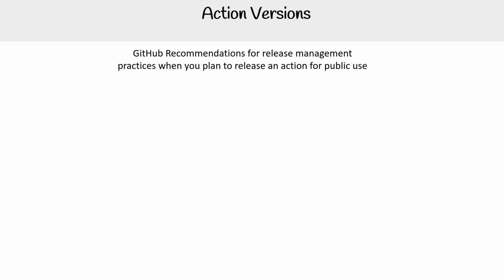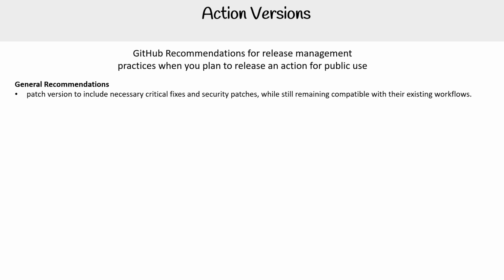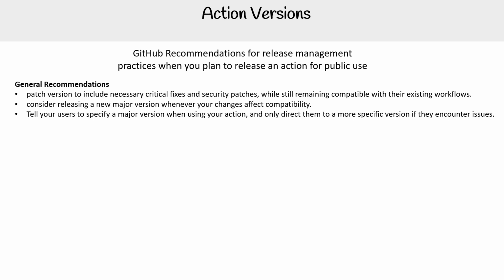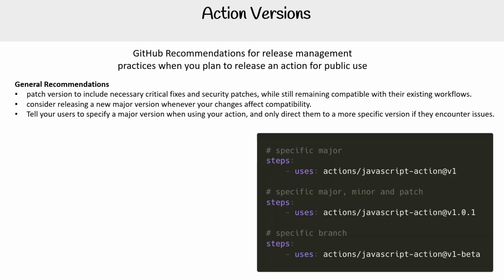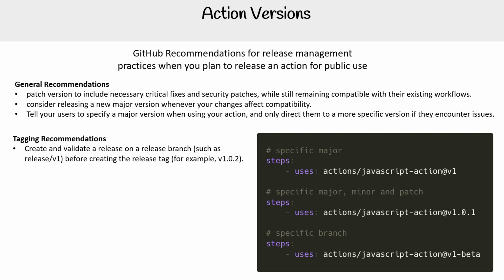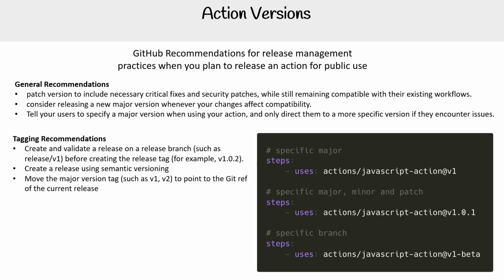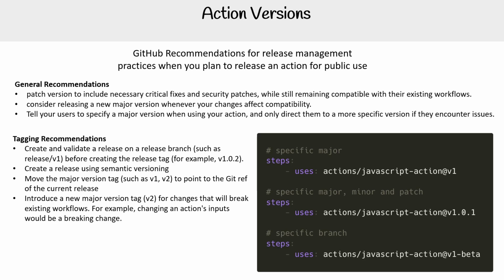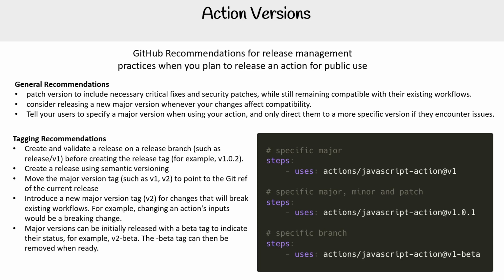Managing Action Versions in GitHub Actions – GitHub Actions Course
Learn how to version your GitHub Actions to ensure stability, compatibility, and ease of maintenance for your automation processes.